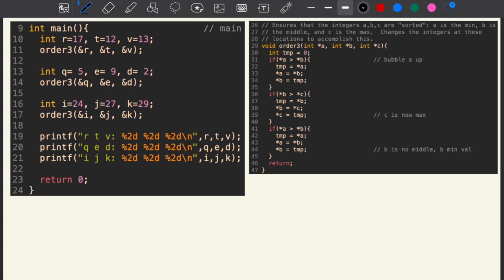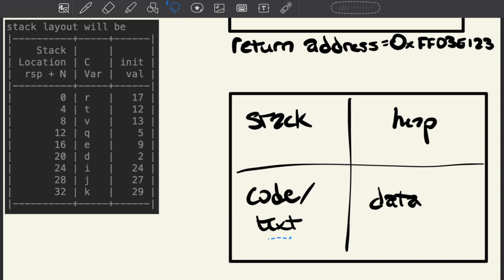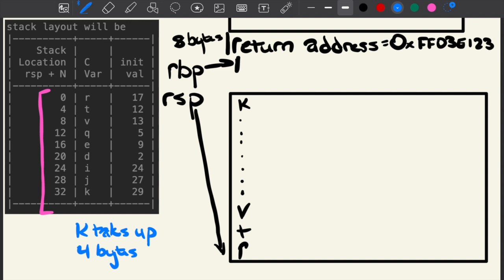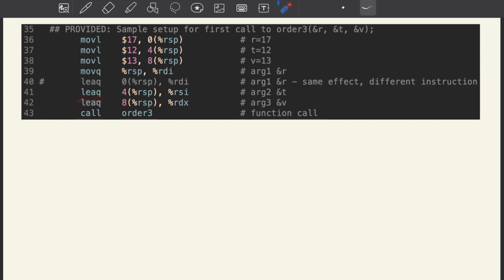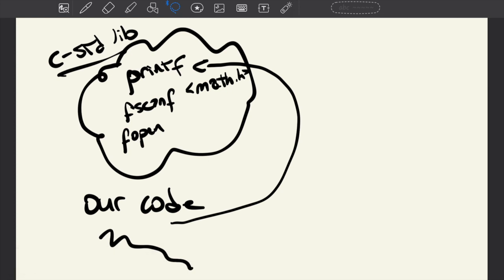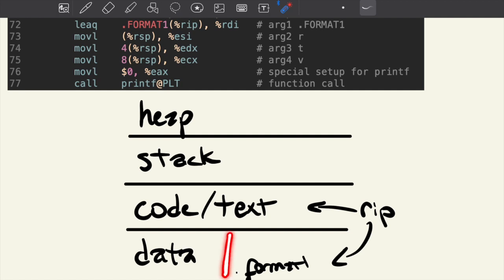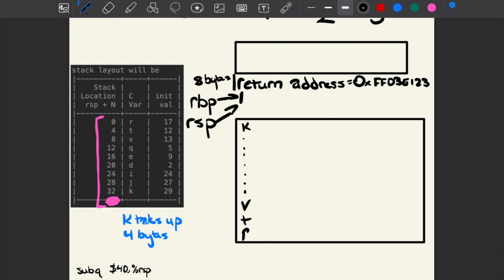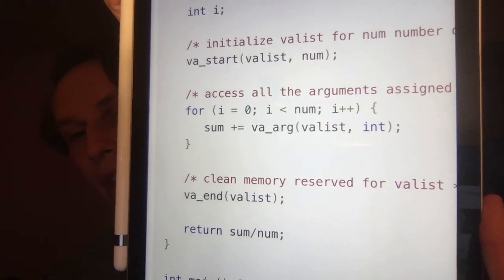CMSC216 3/13 Lab 7 Part 2